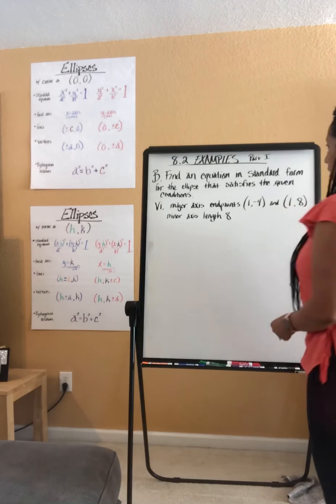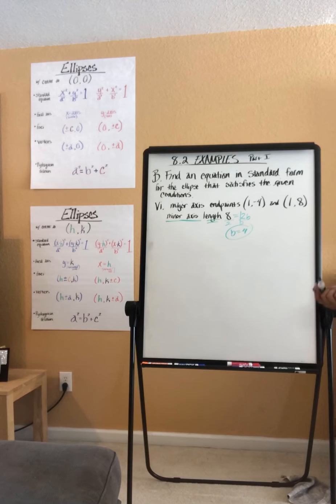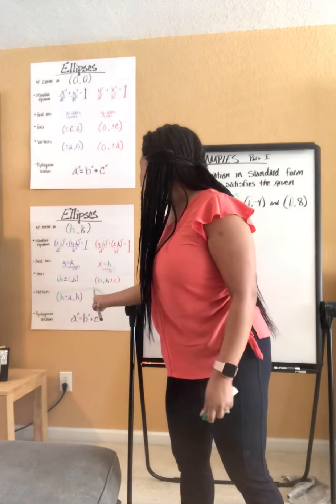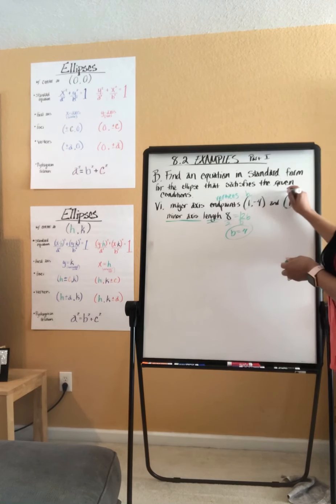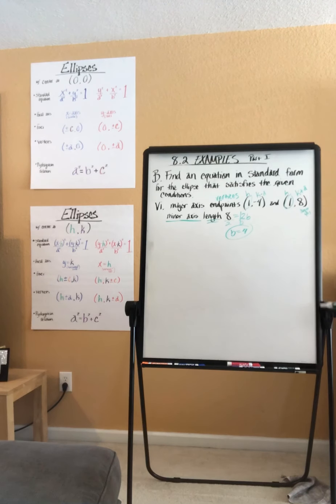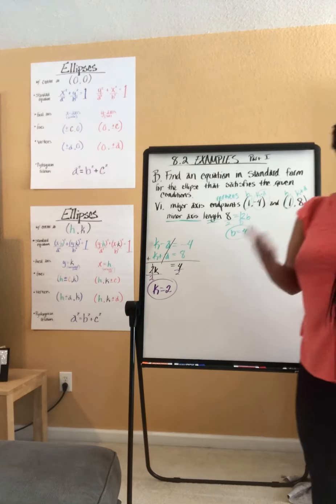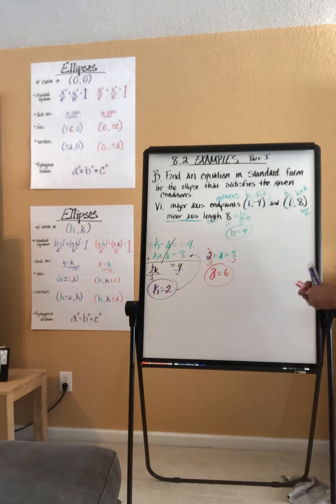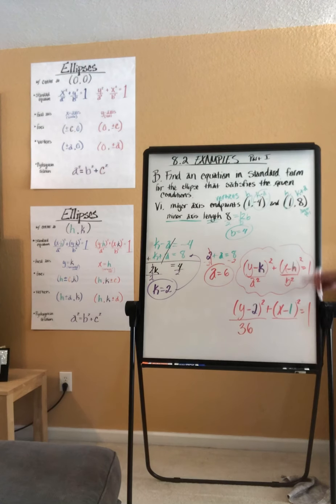PRECALCULUS- Ellipses 8.2 Part 1 Ex Bvi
Find an equation in standard form for the ellipse given the major axis endpoints & minor axis length